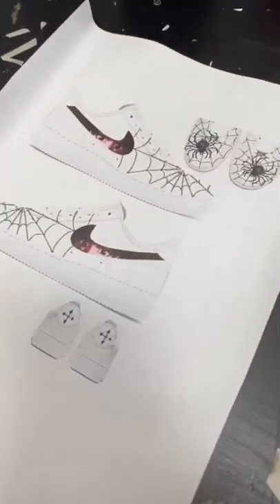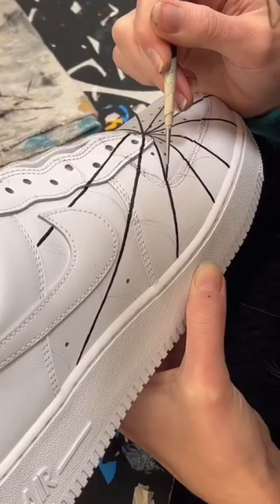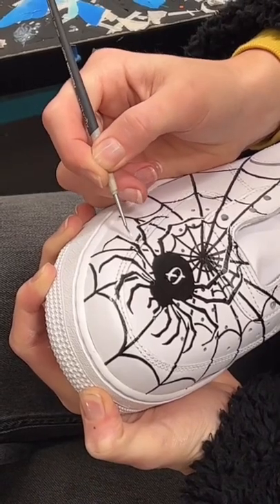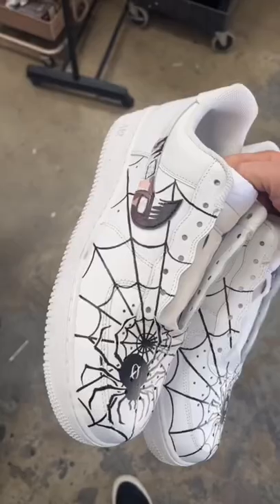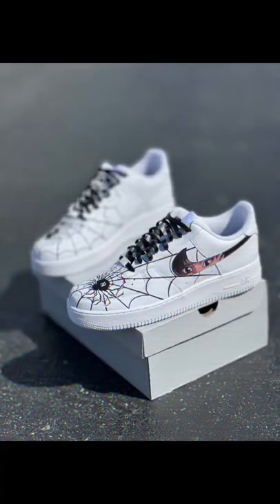Custom Painted Hunter x Hunter Nike Air Force 1 Sneakers.